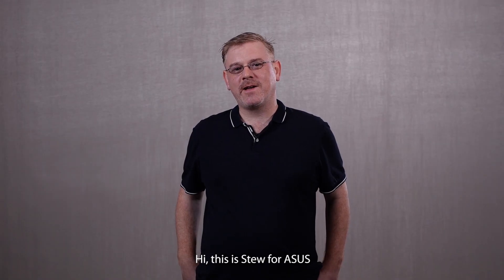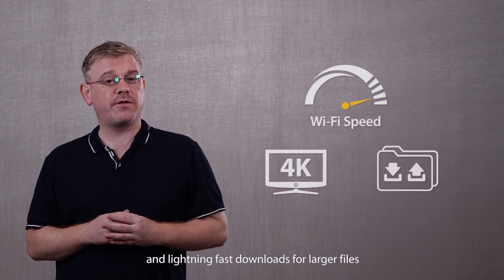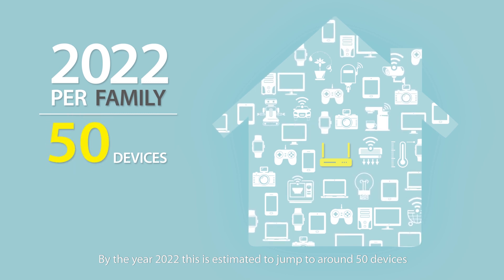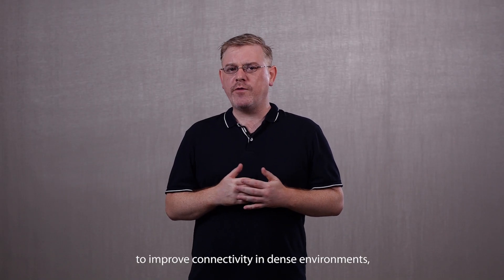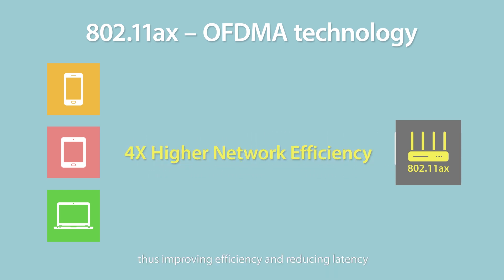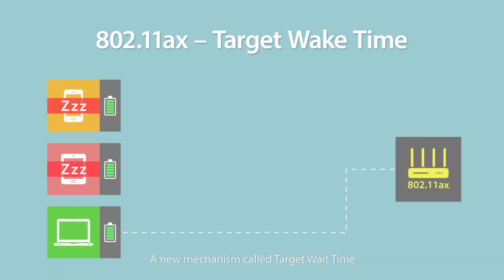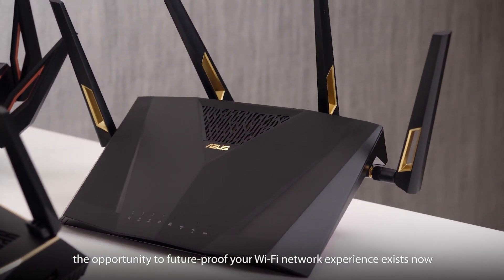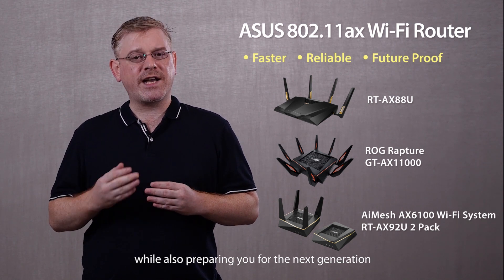What’s WiFi 6 (802.11ax)? The Next-Gen Wi-Fi is here | ASUS Indonesia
The Generation 6 Wi-Fi is here.
Don't be out of dated! Check out how 802.11ax can benefit you.

802.11ax provides faster WiFi speed comparing to ac routers, as well as providing 4X network capacity and efficiency. Increasing up to 80% wider WiFi range and 7X better battery life for connected devices.